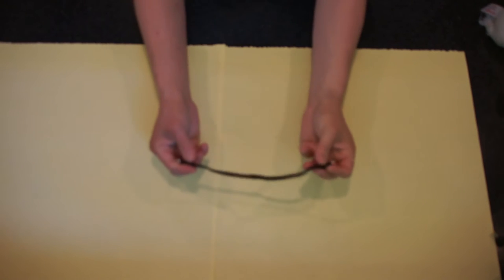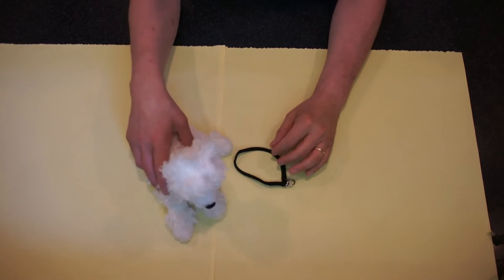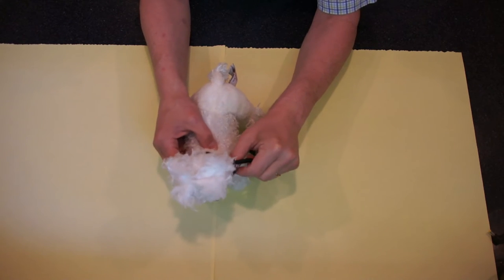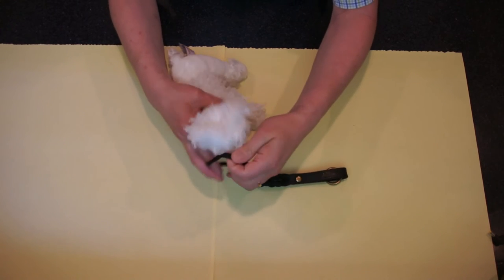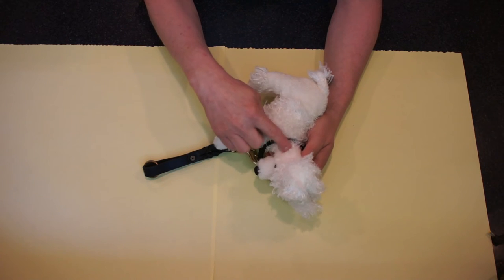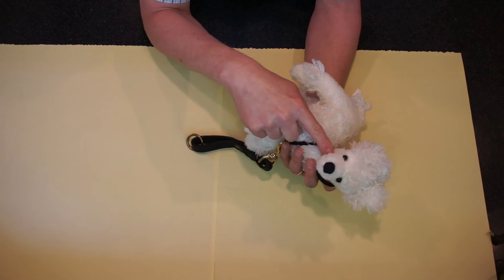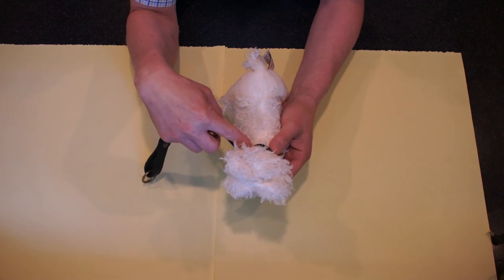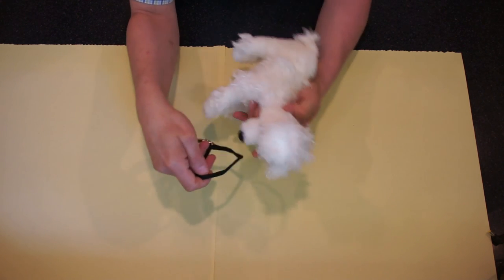SidewalkDogtraining.com How to use a show dog collar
How to use a string collar from putting it on properly to preventing it from slipping during a walk.